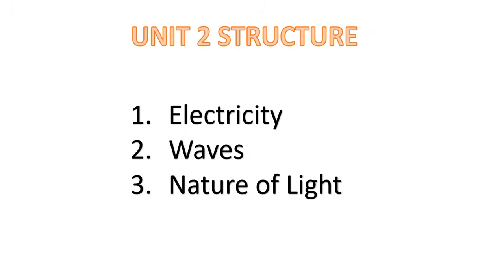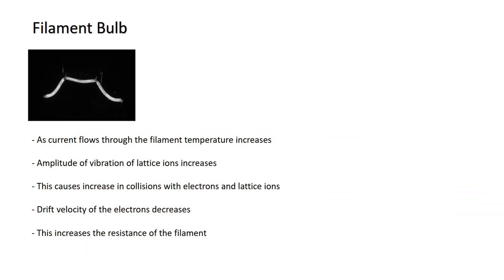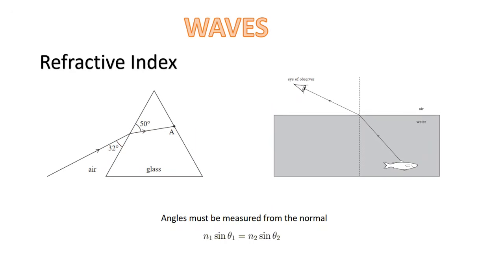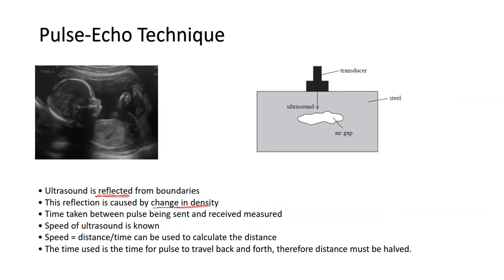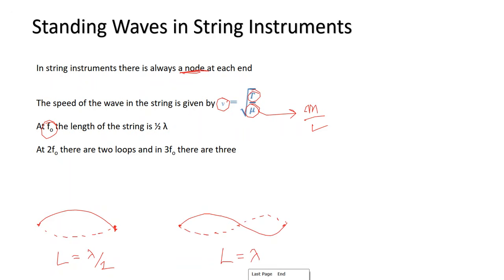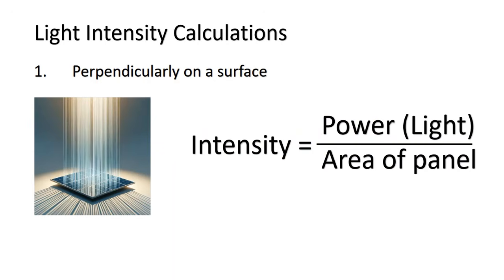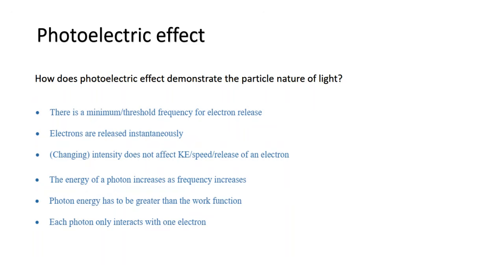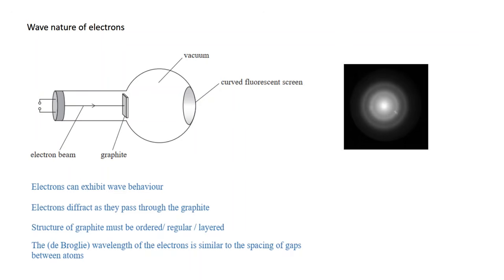Last Minute Revision For Unit 2 A level Physics (WPH12)